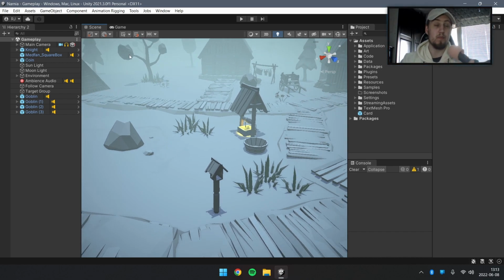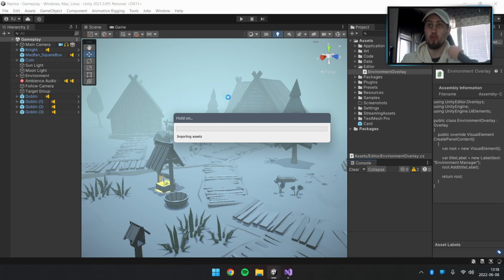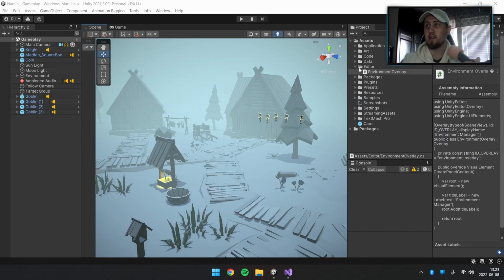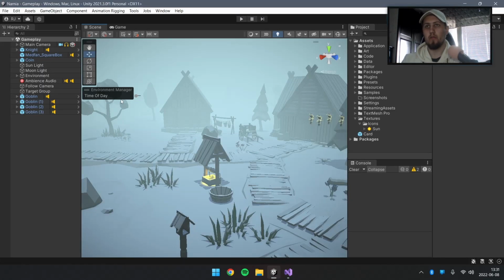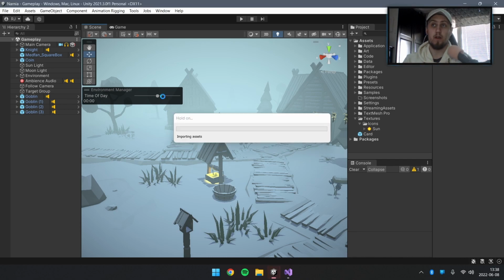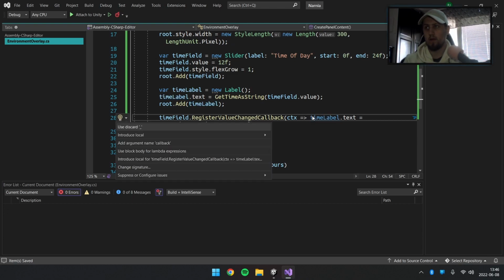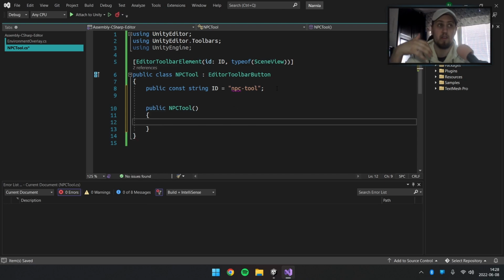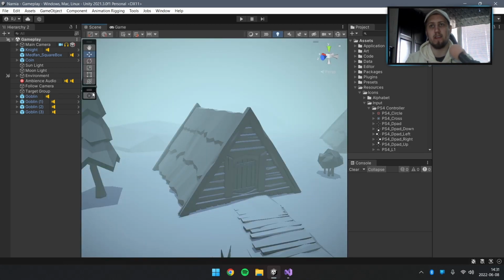Create CUSTOM EDITOR OVERLAY TOOL inside Unity!!! (2021.3+)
~Links~

~Timestamps~

Intro - 00:00
Overview - 00:11
Writing custom Overlay script - 02:09
Writing custom Toolbar Overlay and Toolbar Button script - 17:21
Outro - 22:32